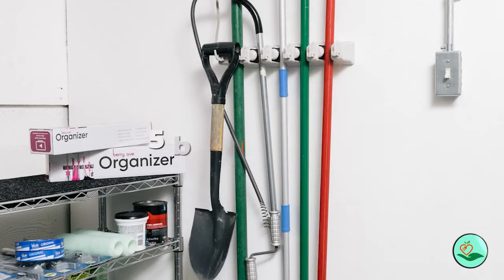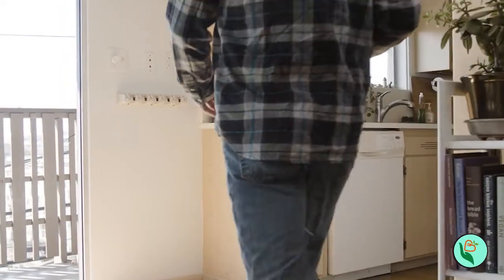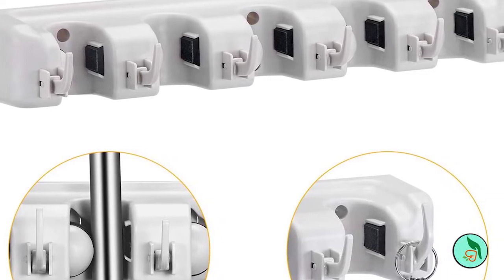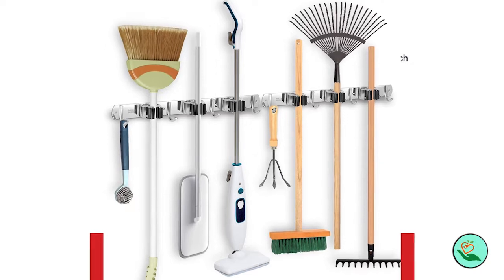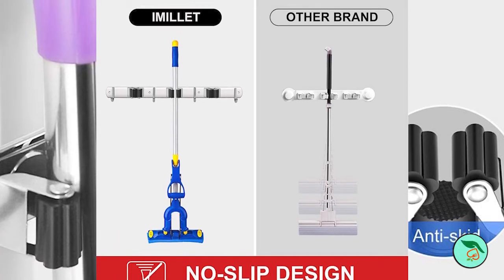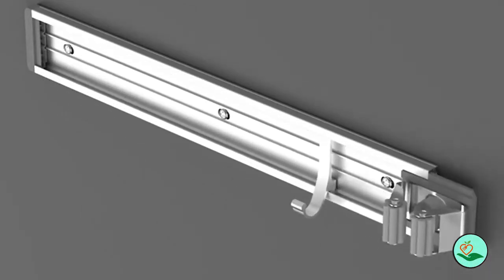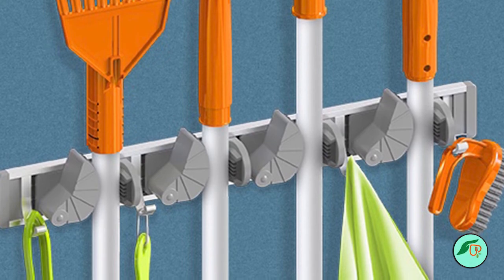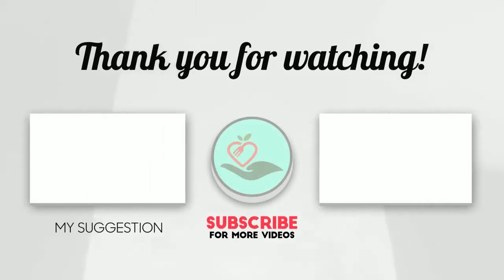✅ Top 5: Best Mop and Broom Holder [ Best Wall Mounted Mop and Broom Holder ] { Review }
In this video, we are going to be checking out the 5 Best Mop and Broom Holder Links in below to pick the Best Broom And Mop Holder Home Depot.

All [ Broom And Mop Storage Rack]  links are Applicable in the USA, Canada, UK & Europe 🧹